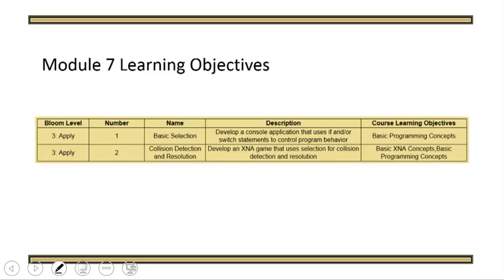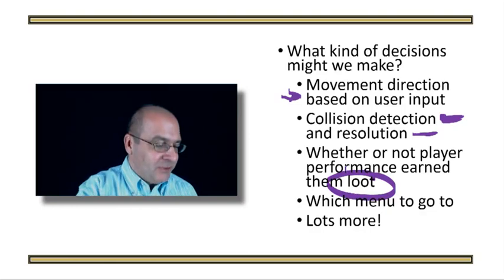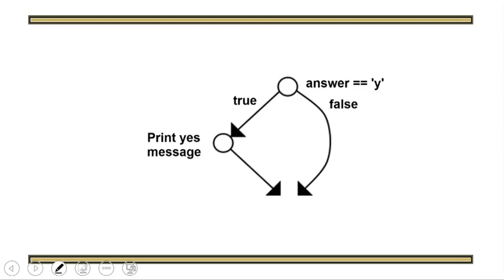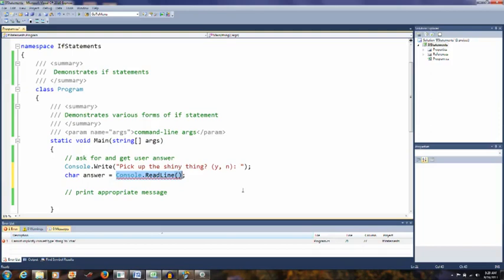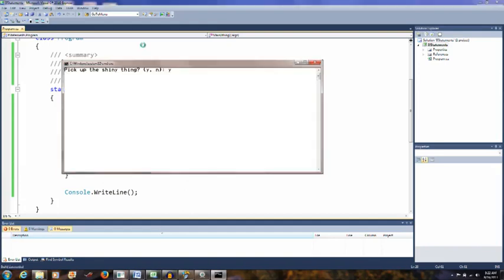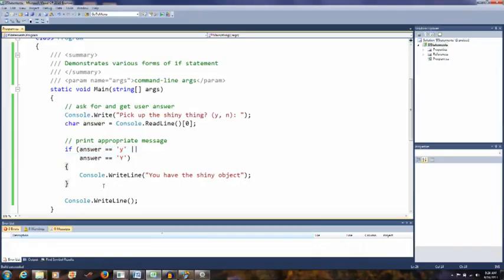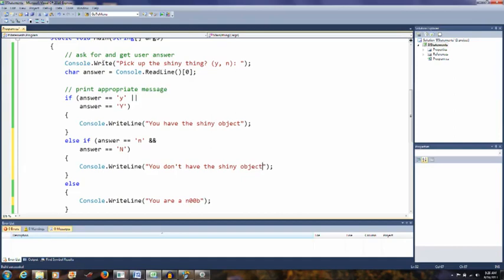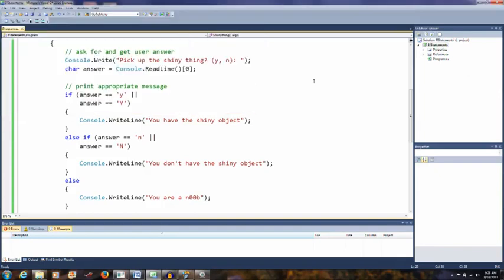selection if statements | C language | Game programming